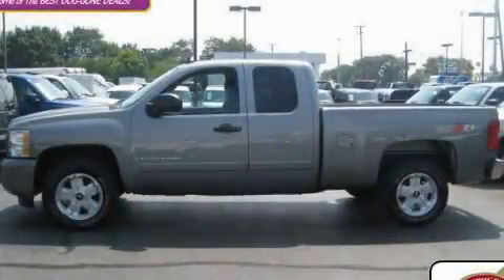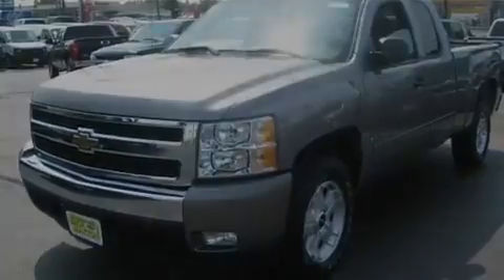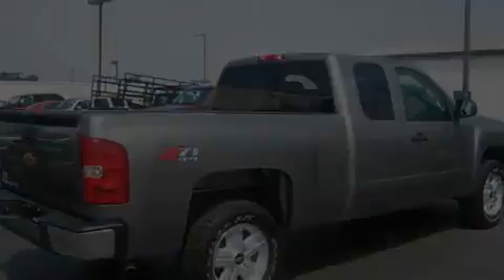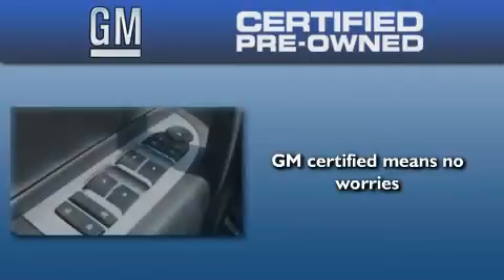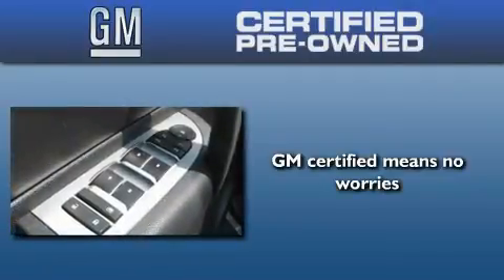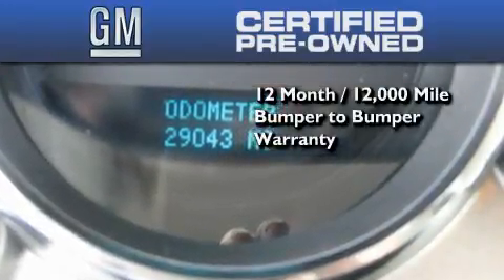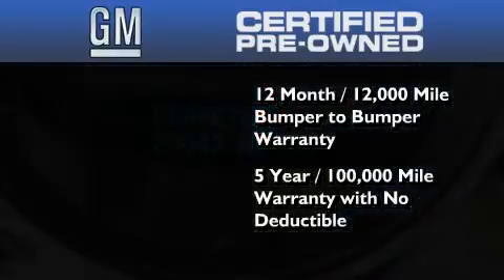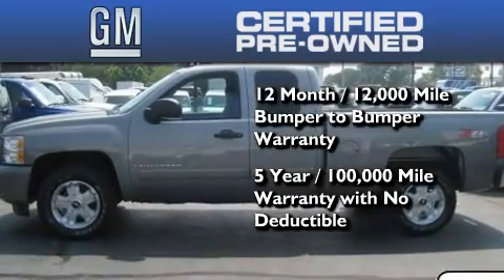Certified 2008 Chevrolet Silverado 1500 OH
Year : 2008
 Make : Chevrolet
 Model : Silverado 1500
 Engine : 5.3L 8-Cylinder
 Trans . : automatic
 Exterior : Graystone Metallic
 Miles : 29,043
 Interior : Ebony
 Jack Maxton Chevrolet
 700 East Dublin-Granville Rd
  , OH 43085
 Preowned 2008 Chevrolet Silverado 1500  OH